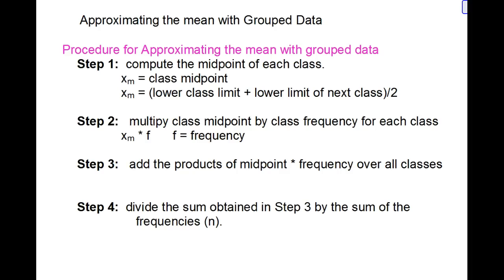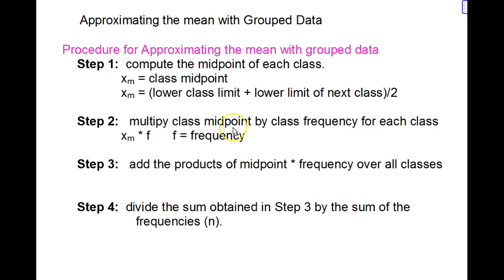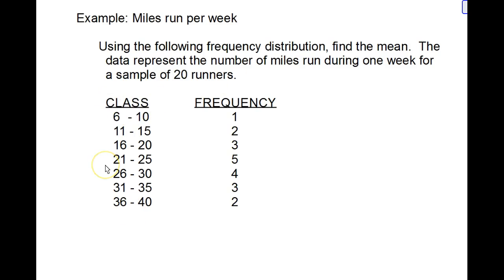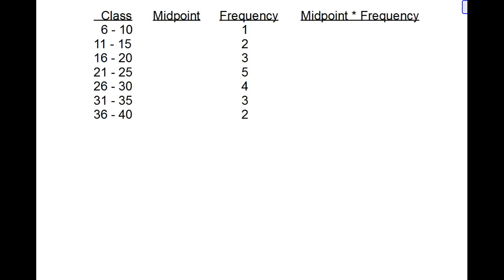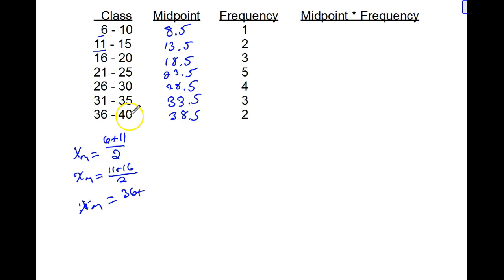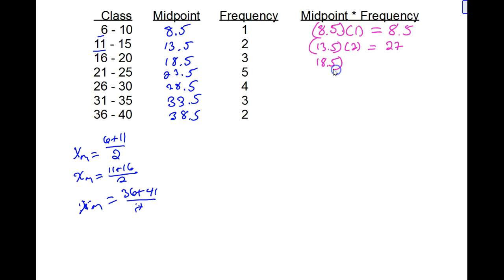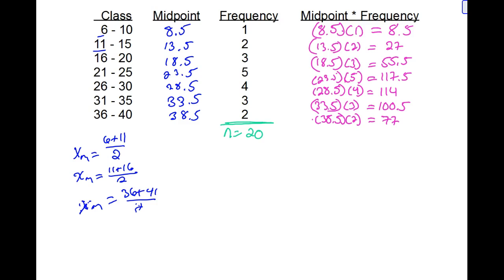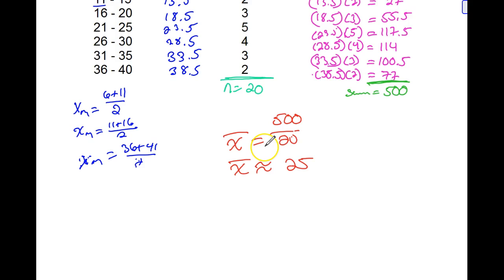Measure of Center_Mean with Grouped Data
Calculating the mean using frequency distributions for the grouped data.